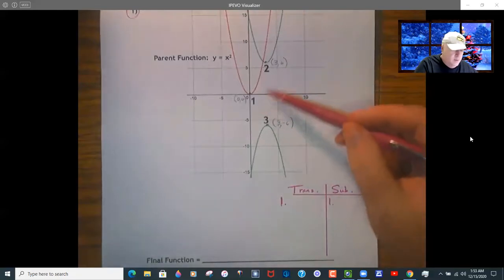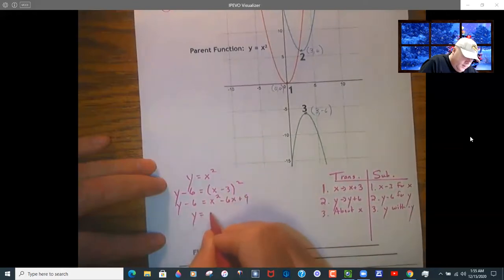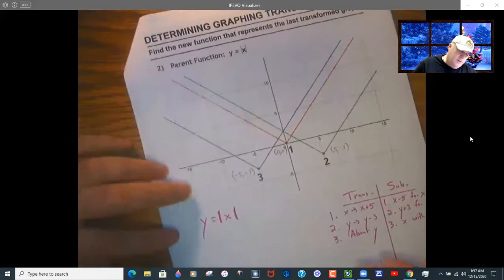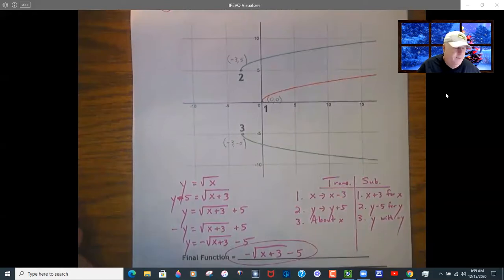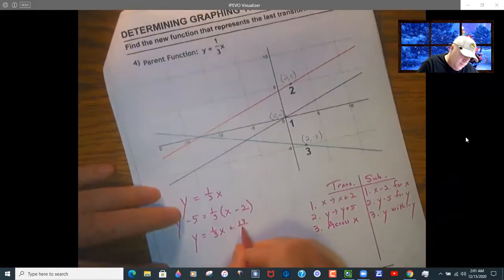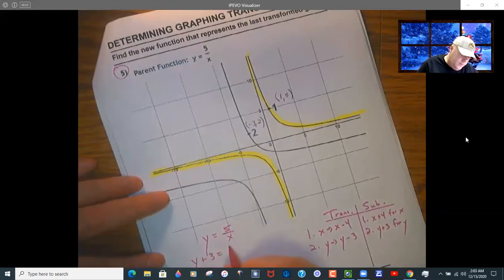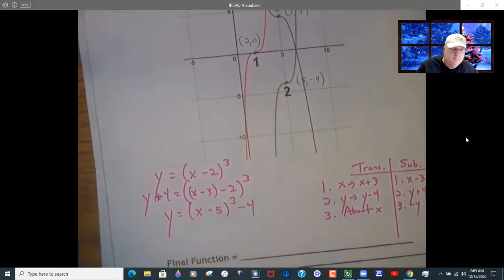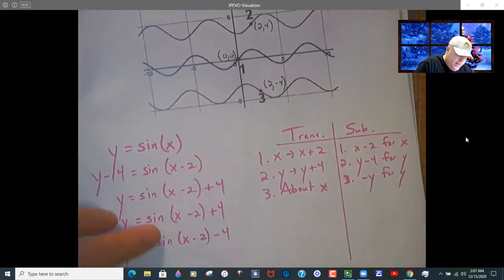Mr. Pertner-Algebra 2B-Determining New Functions From Graph Transformations